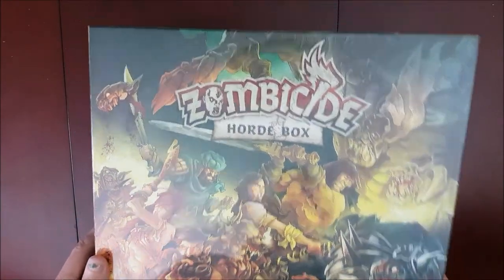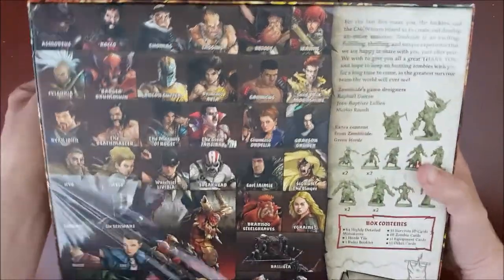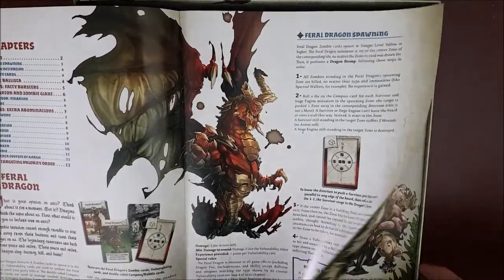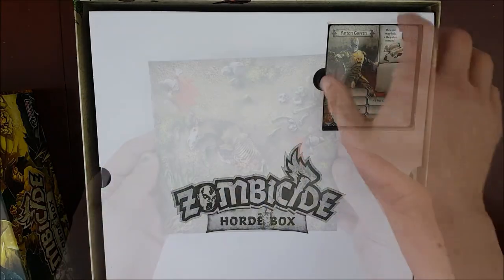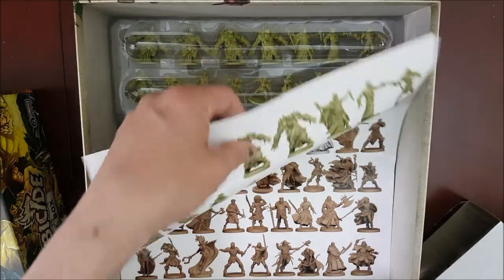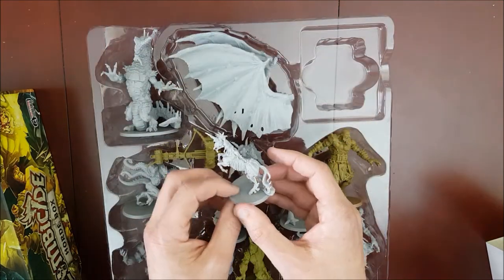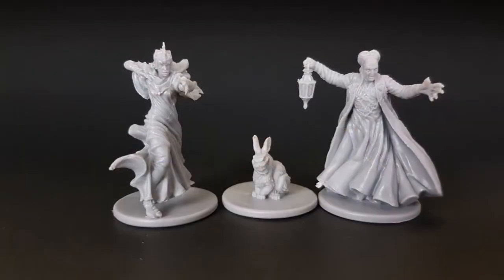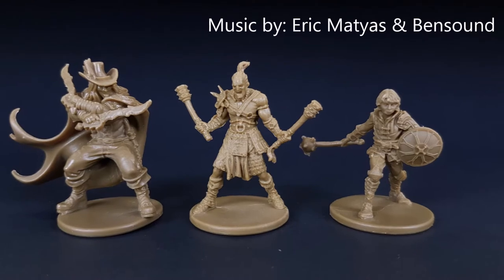Mini Showcase of Horde Box [Green Horde Kickstarter]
Skip to Showcase:  1:31